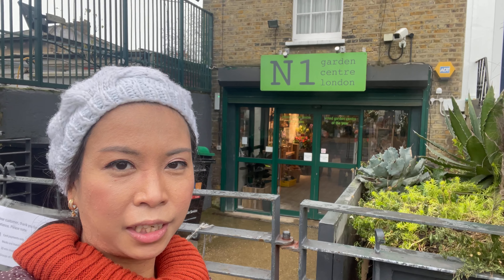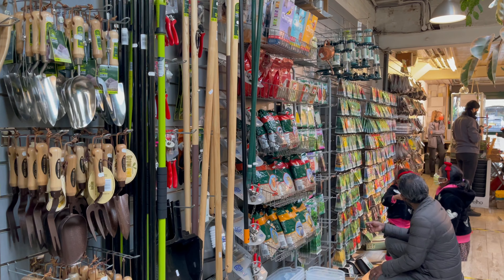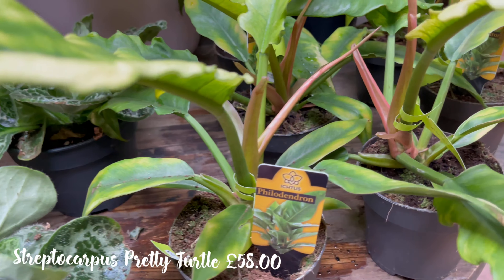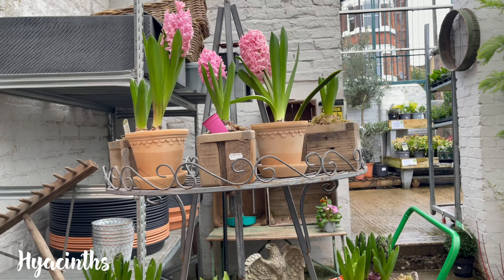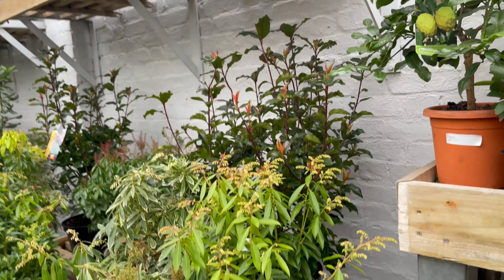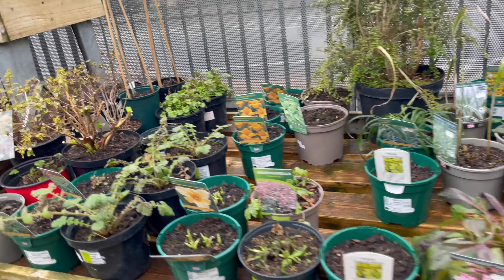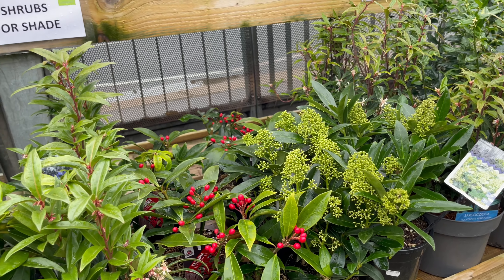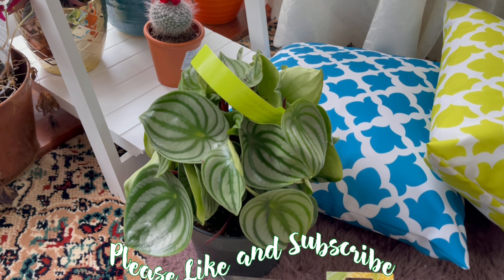N1 Garden Centre Tour|Come Plant Shopping With Me🌿| Best Rare Plant Shop in London, UK Part 3 4K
Hello everyone!🤗🌹

Come and join me in the third and final part of my plant shopping at N1 Garden Centre, a British-grown indoor and outdoor plants shop in a small site that sell common and rare houseplants in London. They also sells patio furniture and garden pots. This is one of the best garden centre that I’ve been to so far.🥰💕🌸

I’ll show you around as well and give you a little tour of their houseplants/indoor plants, outdoor plants and their gardening essentials.😍🌿

This is a 3 Part Tour as I will be mentioning the name of the plants along with their prices.🤗

Thank you so much to all the lovely staff of N1 Garden Centre for allowing me to take a video inside the shop.🥰🙏🏼🌿😄

Happy Gardening!🤗🌹

Best Rare Plant Shop in London, UK |N1 Garden Centre Tour| Come Plant Shopping With Me🌿 Part 1 4K

Best Rare Plant Shop in London, UK |N1 Garden Centre Tour|Come Plant Shopping With Me🌿 Part 2 4K

David Austin Roses Bare Roots | What to do before you plant them